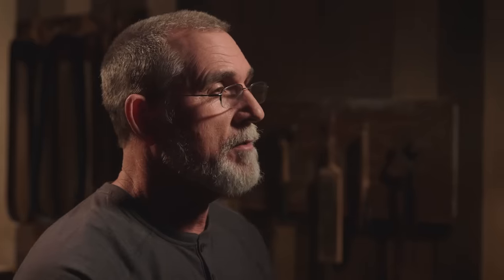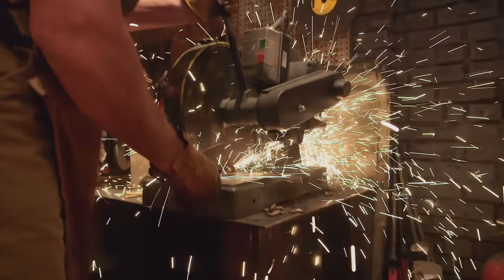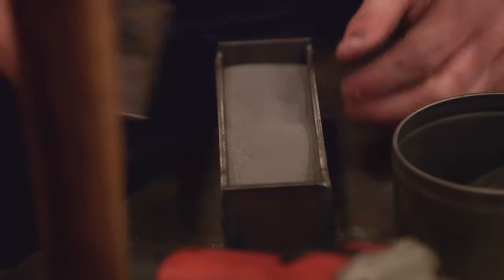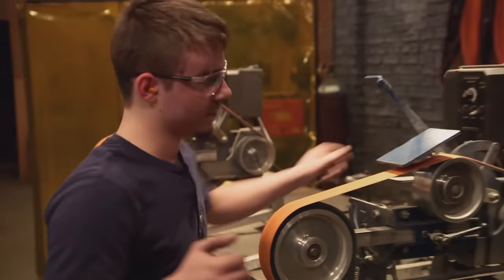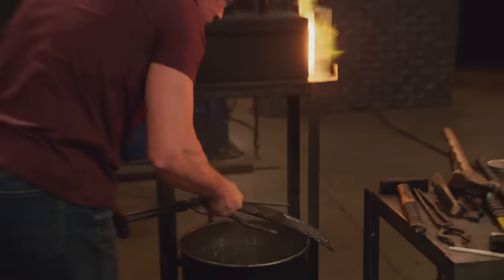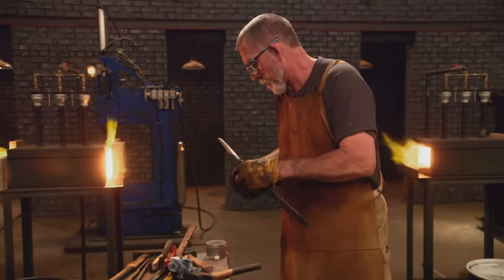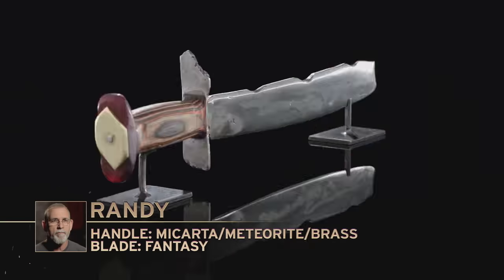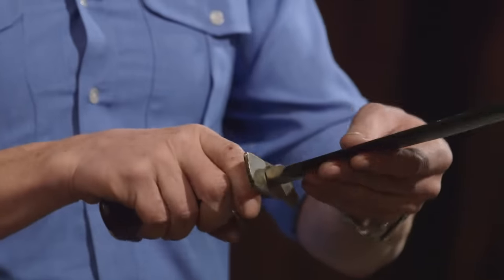Out of This World METEORITE Blade CRUSHES Its Foes | Forged in Fire (Season 6)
The bladesmiths face a new challenge in which they have to incorporate pieces of meteorite into their blades. See more in this clip from Season 6, Episode 16, "Attila's Sword of Mars".